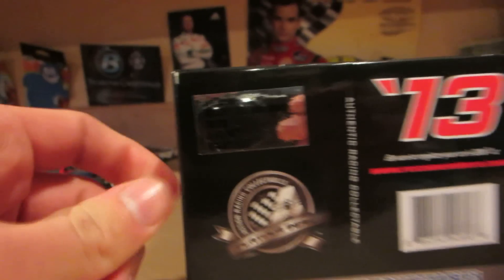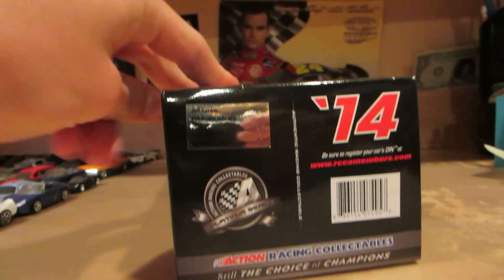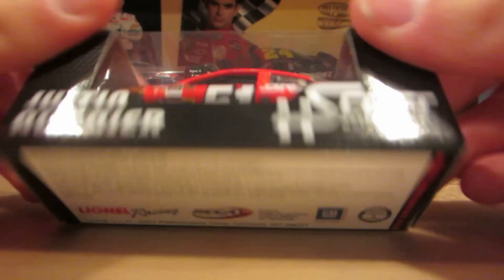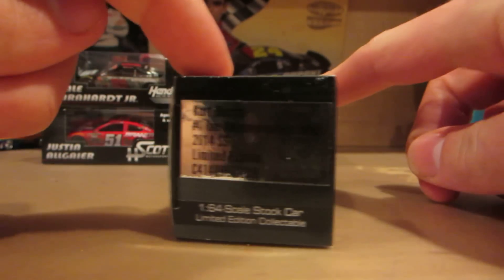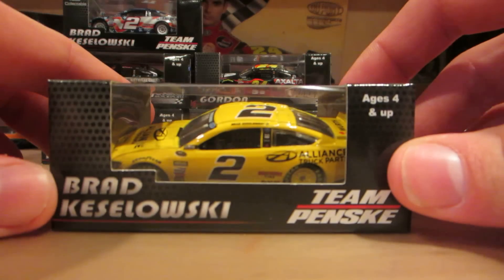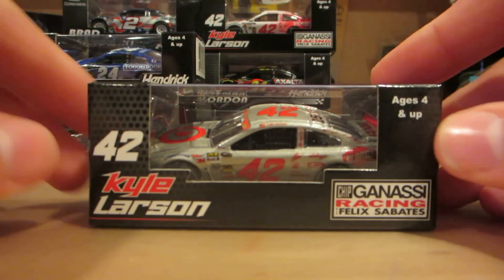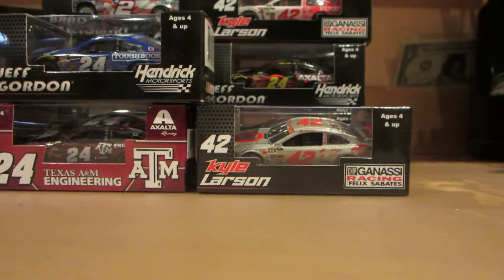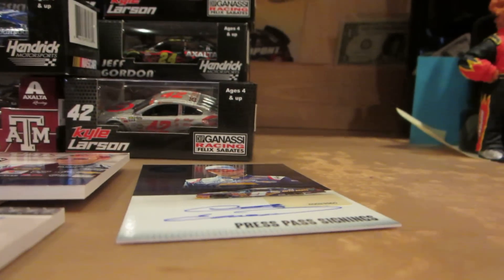New Nascar Diecast (Christmas 2014)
All together for Christmas, received 3 1/24s, 15 1/64s, trading cards, and a few other things.

Diecast (1/24):
-2013 Jeff Gordon Martinsville (#320)
-2014 Dale Jr. Daytona Raw (#103)
-2014 Jeff Gordon Brickyard (#638)

Diecast (1/64):
-2014 Brad Keselowski Alliance Truck Parts
-2014 Brad Keselowski Miller Lite Nascar Salutes
-2014 Austin Dillon Bass Pro Shops
-2014 Austin Dillon NRA Museum
-Kevin Harvick Budweiser Nascar Salutes
-1982 Jack Ingram #11 Oak Stove Pontiac
-2014 Alex Bowman Dr. Pepper
-2014 Jeff Gordon Texas A&M
-2014 Jeff Gordon Panasonic
-2014 Jeff Gordon Axalta/FinishMaster
-2014 Kurt Busch HAAS Nascar Salutes
-2014 Kyle Larson Target Night
-2014 Kyle Larson Target Silver
-2014 Justin Allgaier Brandt
-2014 Dale Jr. National Guard Camo.

Trading Cards:
-Alex Bowman 20/25 Auto'd (2014 RedLine)
-Ryan Blaney 12/15 Auto'd (2015 Press Pass)
-Matt Kenseth 4 Wide (Glove, Firesuit, Shoe, and Sheet Metal) Auto'd Edition 1/5 (2015 Press Pass Cup Chase)
-Chase Elliott 3/15 Auto'd (2015 Press Pass Cup Chase)
-Dale Jr. 15/25 Pit Road Pieces (Sheet Metal, Firesuit, Glove) Auto'd (2015 press Pass Cup Chase)
-Kasey Kahne 17/50 Cup Chase Cuts (Sheet Metal, Firesuit)
-Kyle Busch 35/50 3 Wide (Shoe, Firesuit, Sheet Metal)

Others:
-Dale Jr. commemorative tin hood